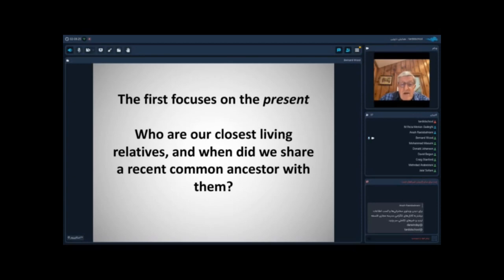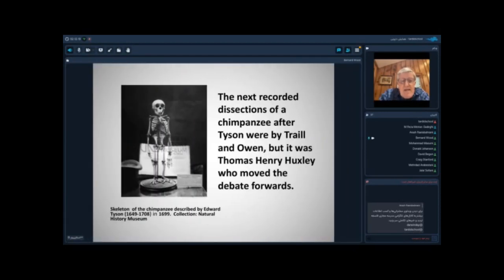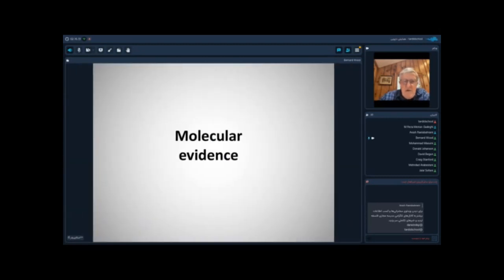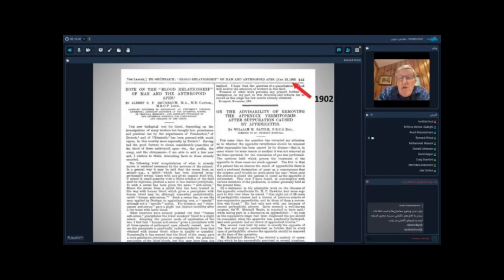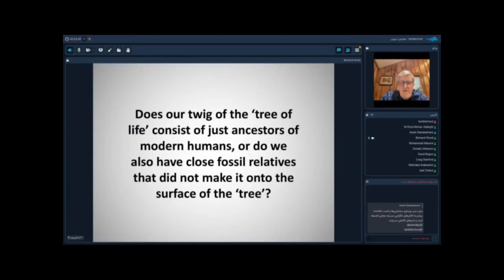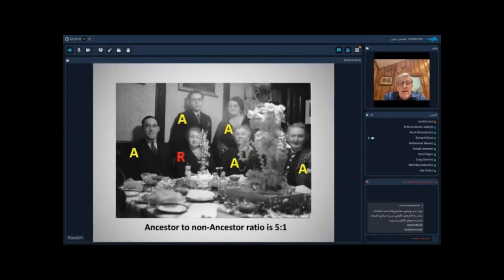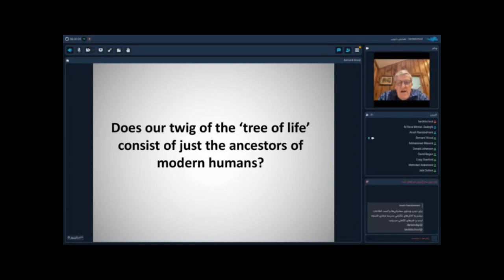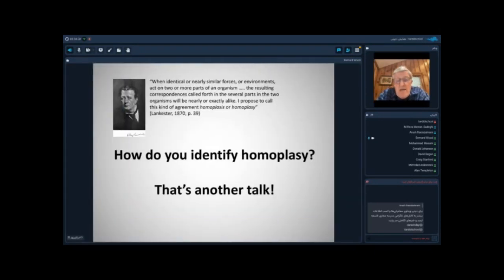Relatives and Ancestors | Bernard Wood | Darwin Day 2024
Darwin Day 2024 - Relatives and Ancestors - Bernard Wood (George Washington University)

Tardid School of Philosophy